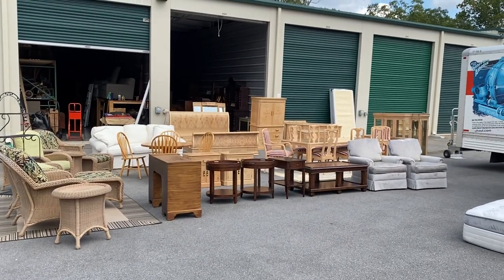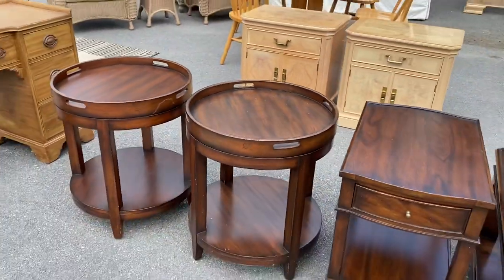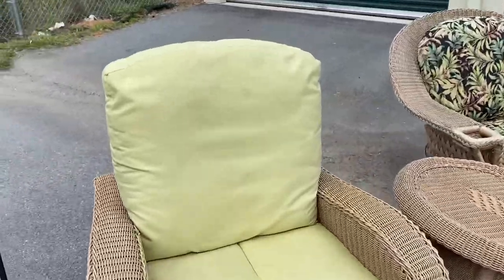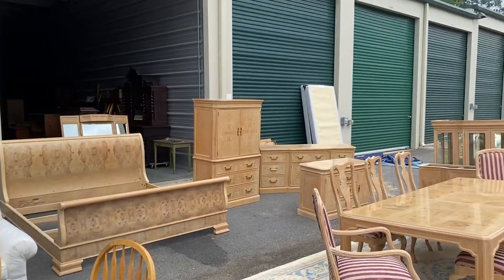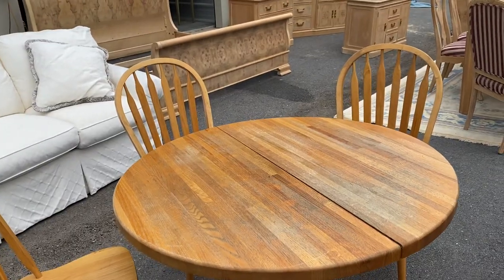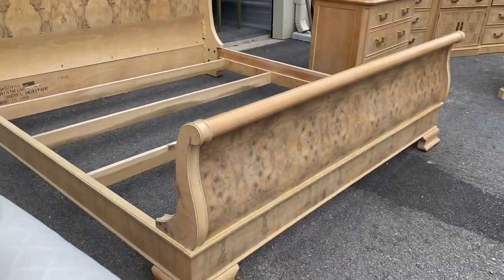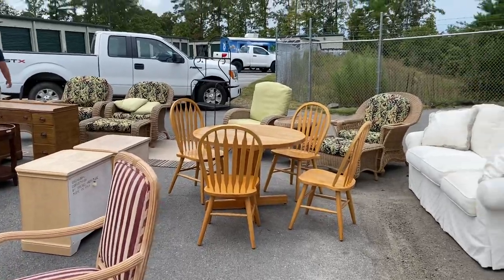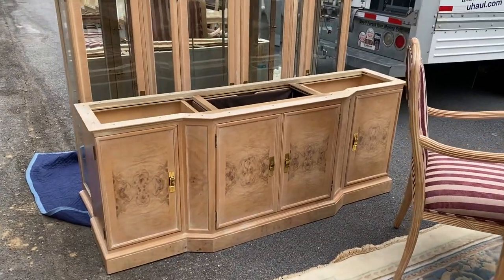Our Latest Furniture Finds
Craig with Craze Furniture and Antiques gives you a first look at our most recent inventory.  There is a lot of Drexel Heritage, Summer Classics, Jones Brothers, Vanguard….